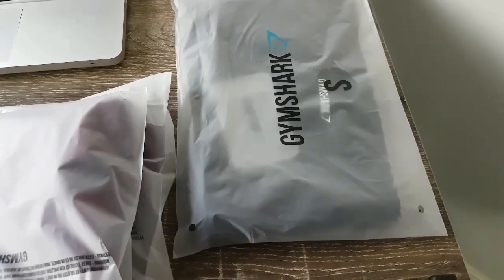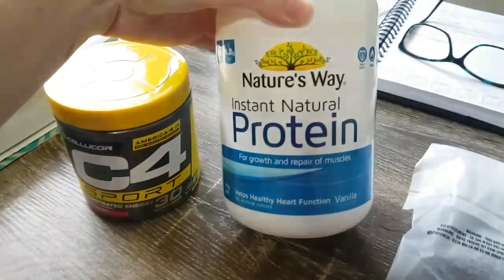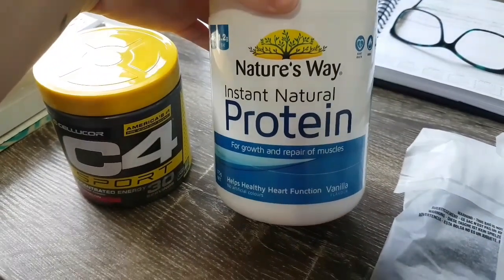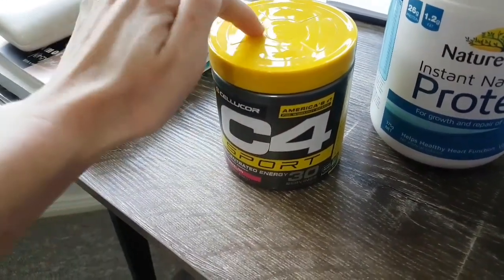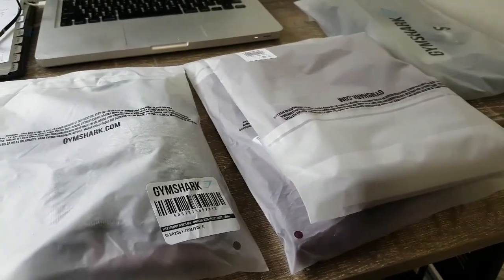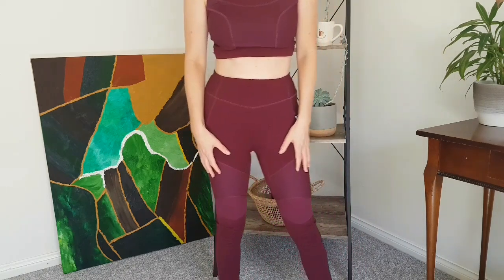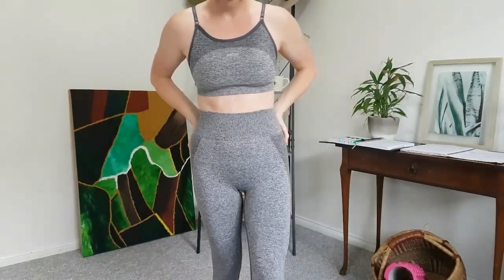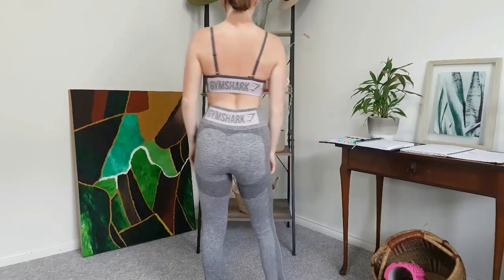WHITNEY SIMMONS PROJECT Ep.2 | Gymshark + Supplements + Ab workout 🌈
In this episode of Project Whitney, I'm following another one of her workouts. I'm also showing off some of the new goodies I bought to help in my transformation- including supplements and Gymshark gear.

And while your at it, why not check out my blog and Instagram!

Hey guys! I'm Carly.

I live on the south coast of New South Wales in Australia and am a full-time High School English teacher. I love making YouTube videos about health, fitness, minimalism and organisation to help myself and others to live their best lives.

I also write a lifestyle blog called Evolve Living Blog...make sure to check it out. I don't have any fancy equipment, but I try lol. I hope you enjoyed my video!